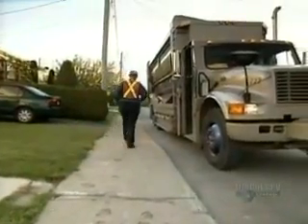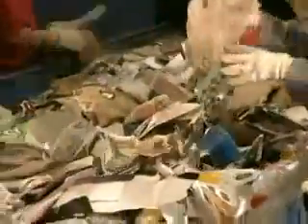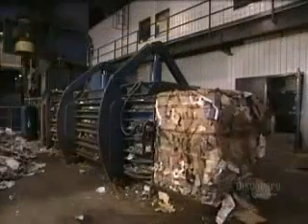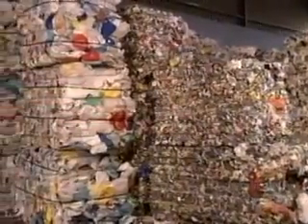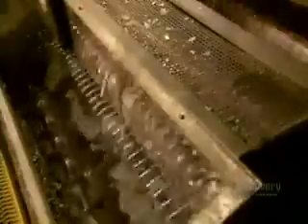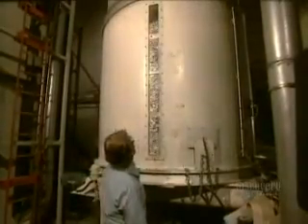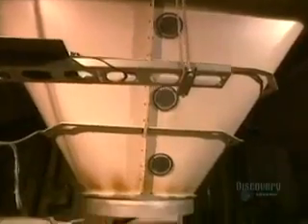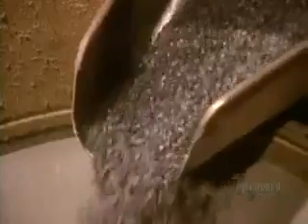كيف تتم إعادة التدوير